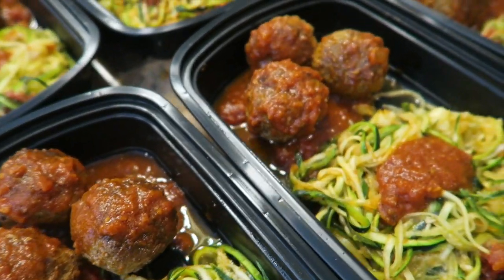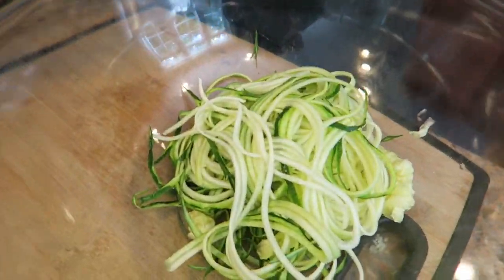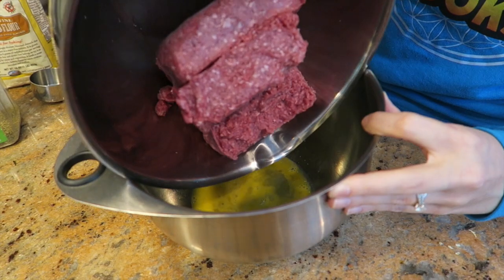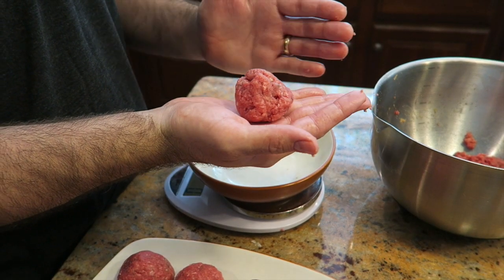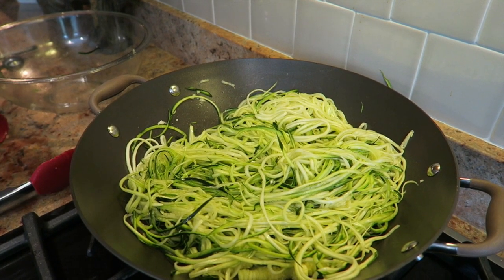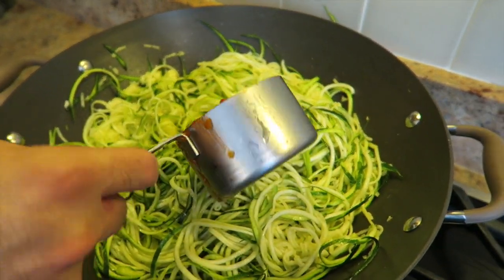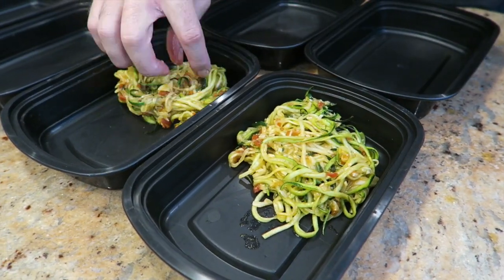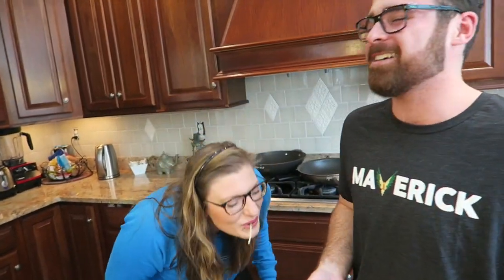How to Meal Prep - Ep. 54 - SPAGHETTI AND MEATBALLS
Now you can have the amazing comfort food of spaghetti and meatballs for meal prep! This is Steph's grandma's meatball recipe. She can't wait to see all of your pictures!! You can make this with zoodles like we did, or you can make it with your favorite type of pasta and adjust your personal macros.

If you DON'T have Amazon in your country, you can buy the meal prep containers here -- Just go

Vegetable Spiralizer

1. Meals can last in your fridge for 4-5 days.
2. After that, freeze the meals, then take out the night before you plan to eat one and thaw in the fridge.
2. Reheat in a covered saute pan for a few minutes or eat cold... or put in your Hot Logic!

If you would like some information on our private nutritional coaching, shoot us an email at chefstef6 @gmail .com! We help people in need of better athletic performance, better sleep, more energy, healthy aging and weight loss.

INGREDIENTS to make 7 MEALS:

8 cloves garlic
1K zucchini (about 5 zucchini)
2.3 lbs 90% lean beef (or whatever meat you'd like)
1 egg
1 tsp Italian seasonings
1 tsp himalayan salt
1/2 tsp cracked black pepper
1/4 cup almond flour
1/4 cup olive oil
3 cups marinara sauce

MACROS for 1 MEAL:

Calories: 454
Protein: 33
Carbohydrates: 13
Fiber: 3
Sugar: 8
Fat: 30